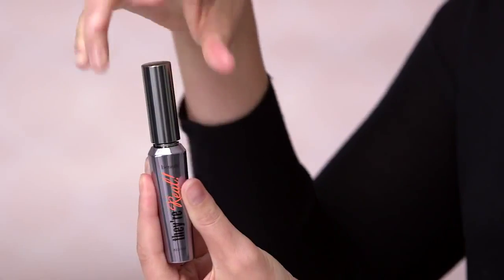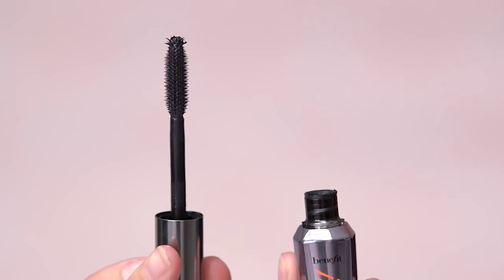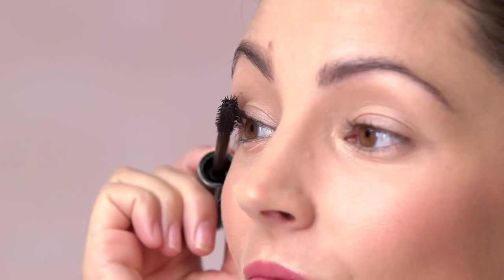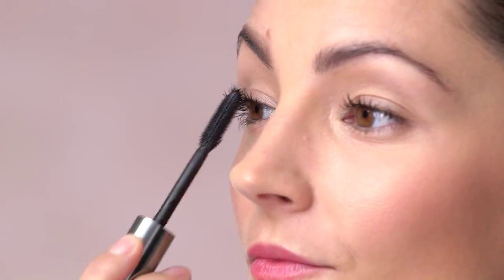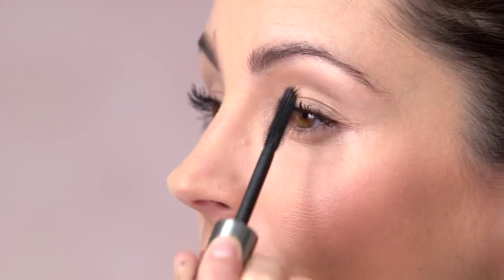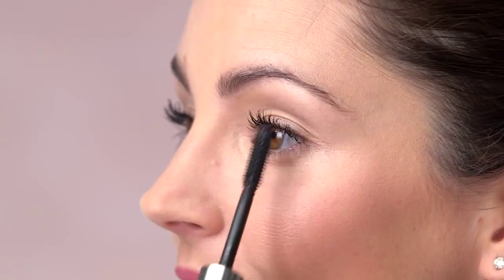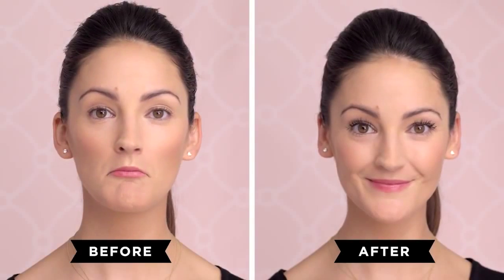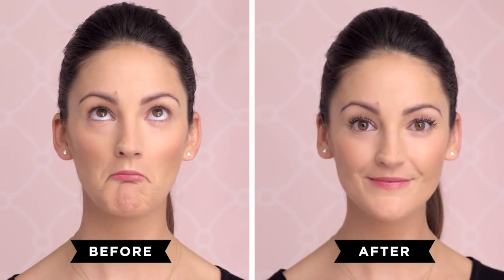Tips & Tricks they're real! mascara by Benefit Cosmetics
The best mascara not only adds volume, it takes lashes to incredibly flirtatious lengths! Our jet black, long-wearing formula won't smudge or dry out. A specially designed brush reveals lashes you never knew you had! Curl up and away. It's the mascara that's BEYOND BELIEF!